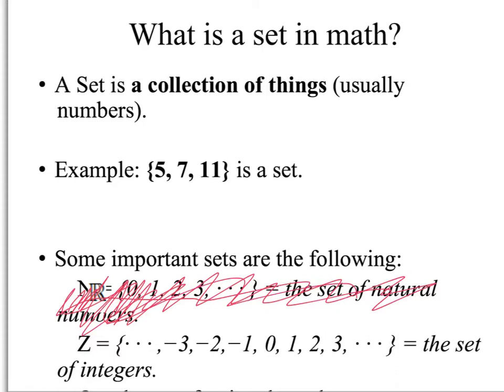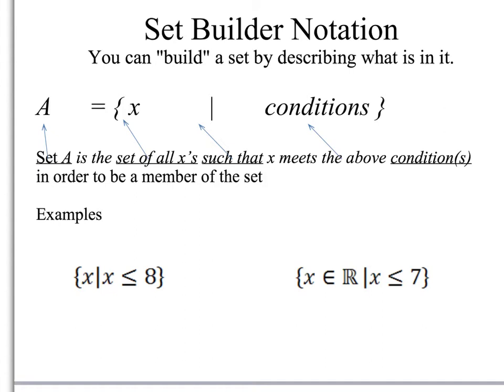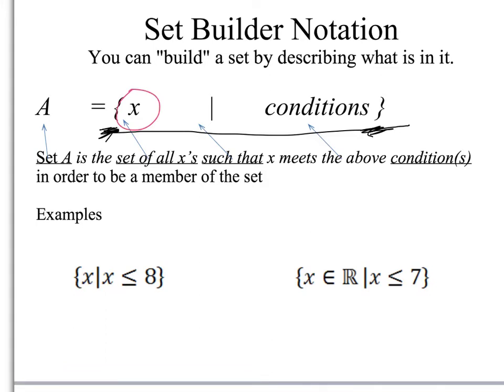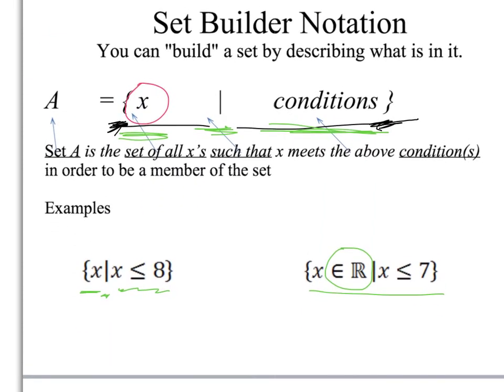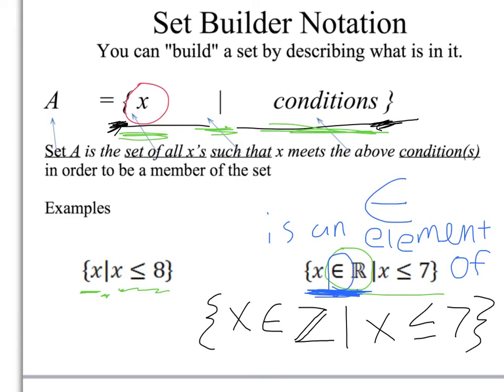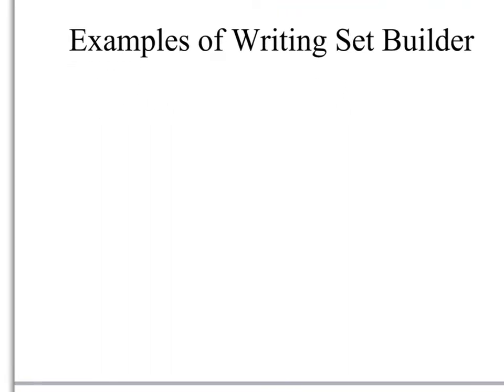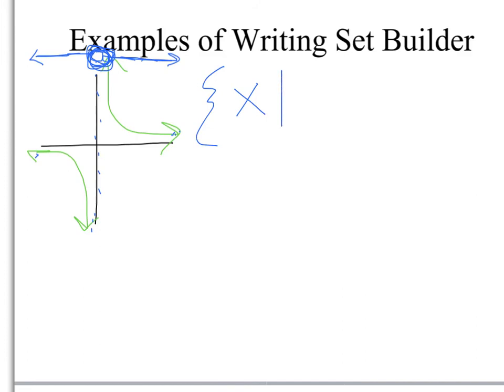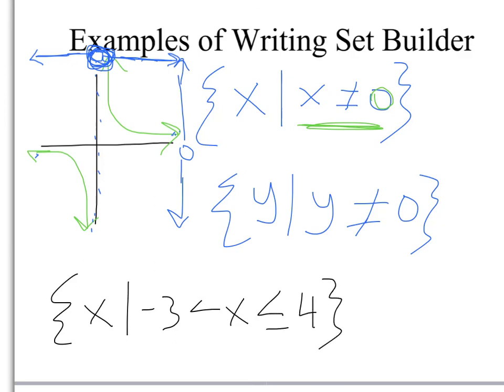Lesson 2.2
Using set builder notation.